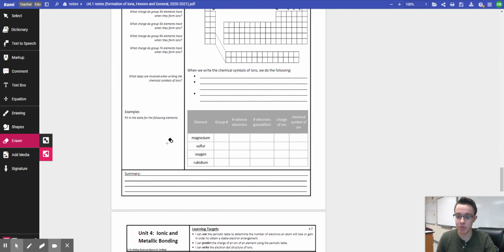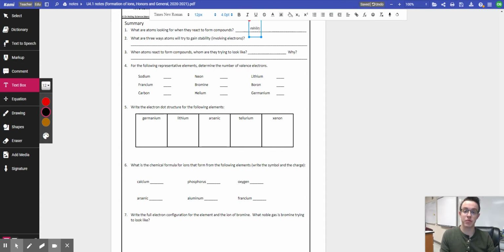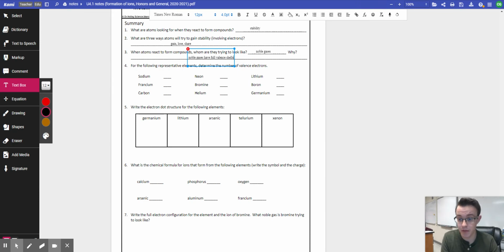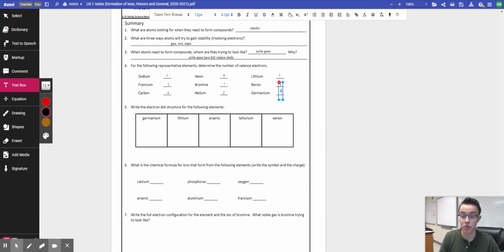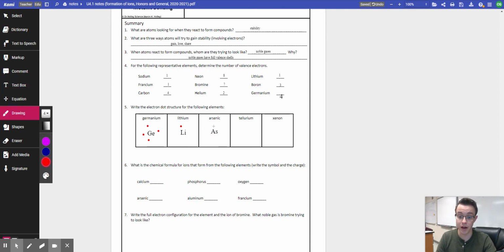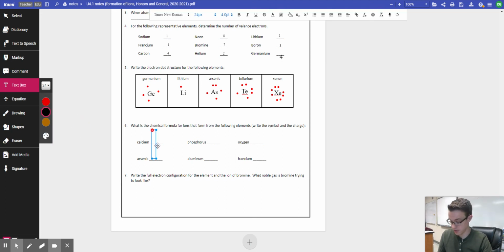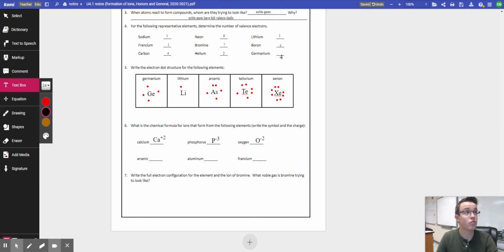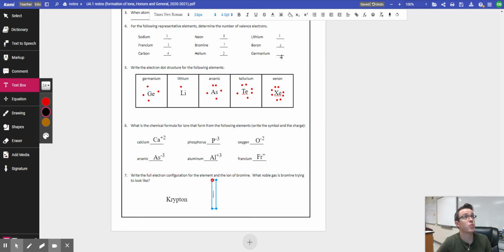Unit 4.1 Interactive Notes and Summary Overview